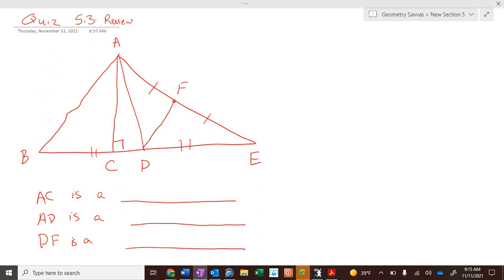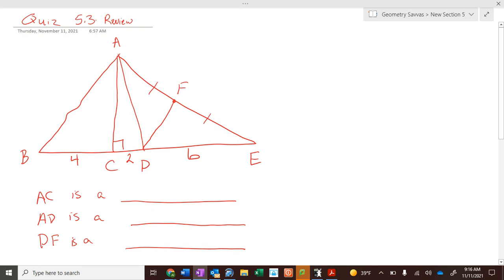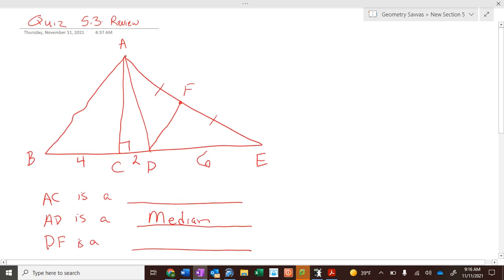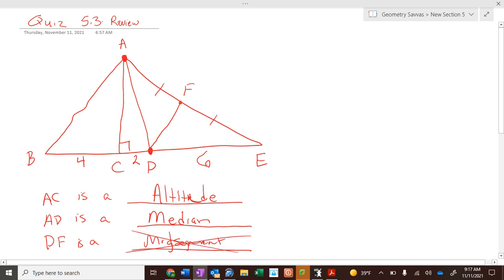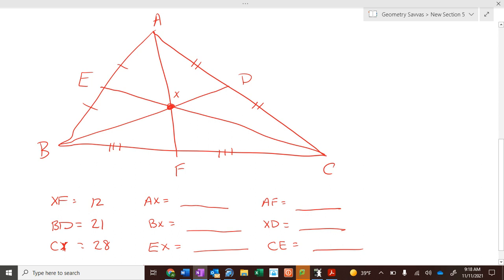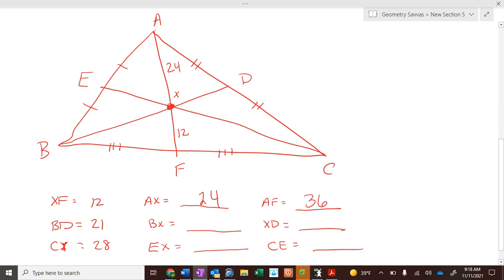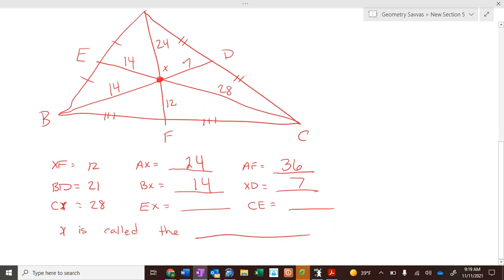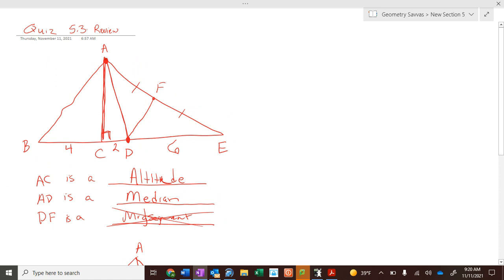Quiz 5.3 Review